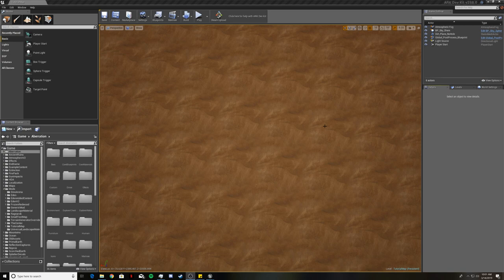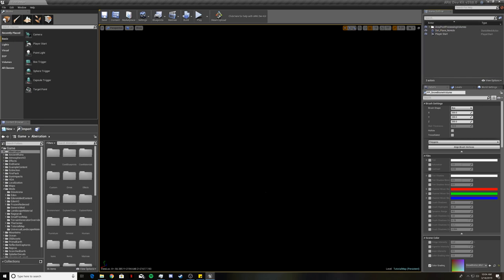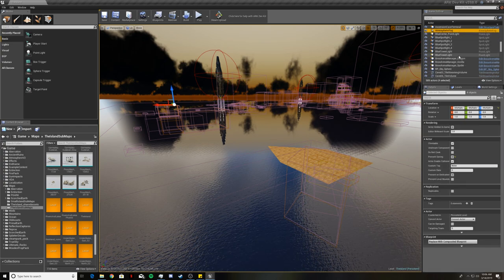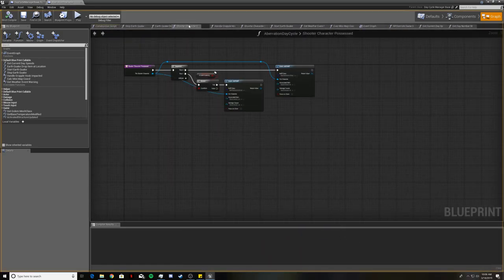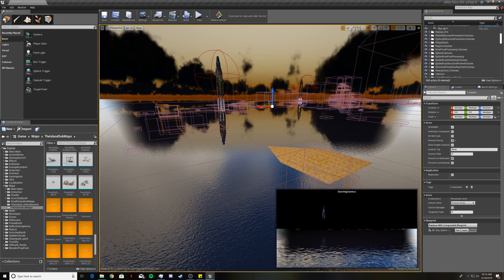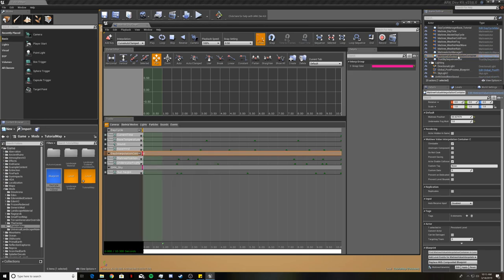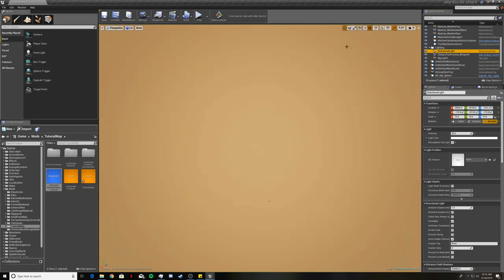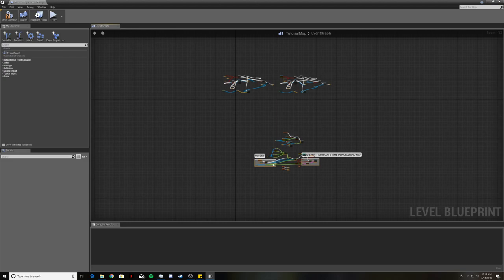Ark Dev Kit: Episode 3 - Adding in a Day/Weather Cycle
In this video I walk you through setting up a working day and weather cycle for your map. There are templates out there with this already done, but this is to show how to do it without using a template. We copy stuff over from the island, link matinees to their appropriate actors, link actors to the day cycle actors, and set up the level blueprint. Oh, and we also add in an ocean plane! Enjoy this hour long video!